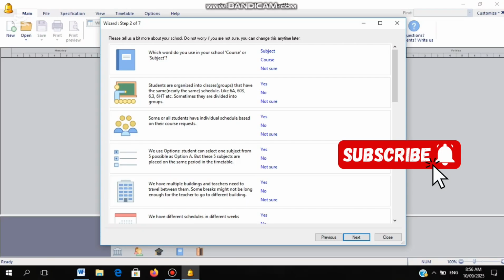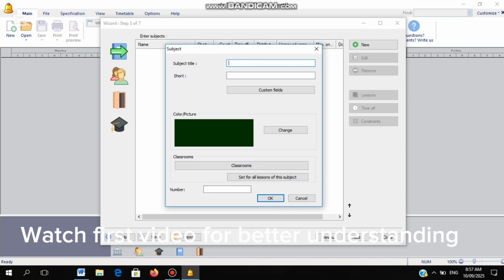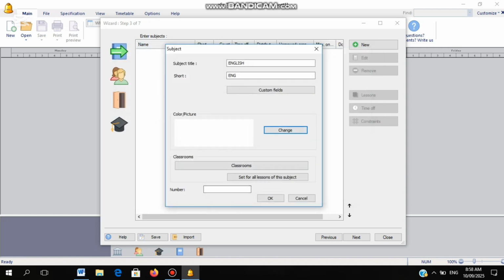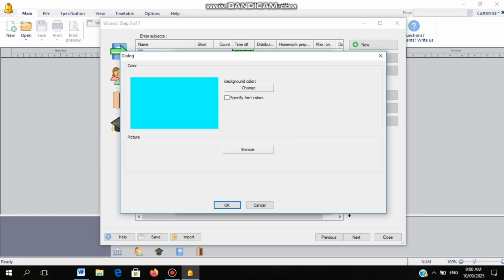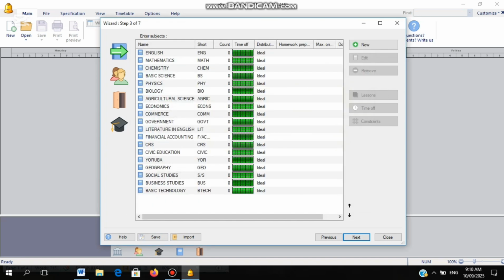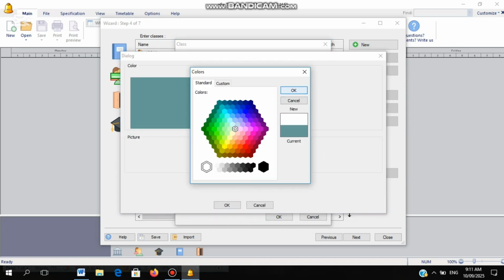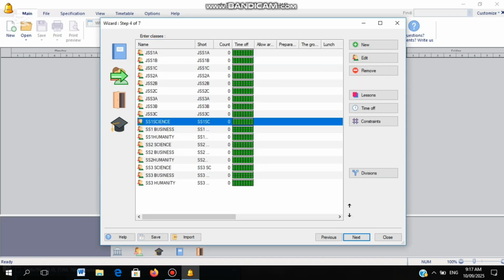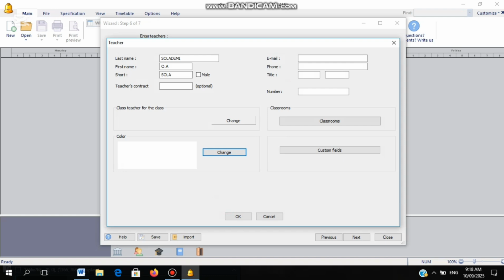How to generate School Timetable using a computer software free of charge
Part2 of the video